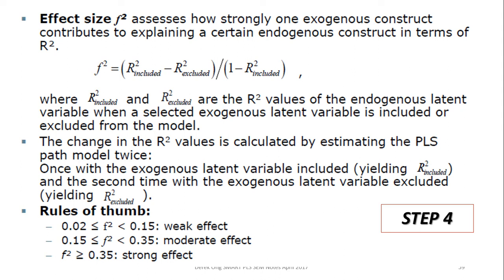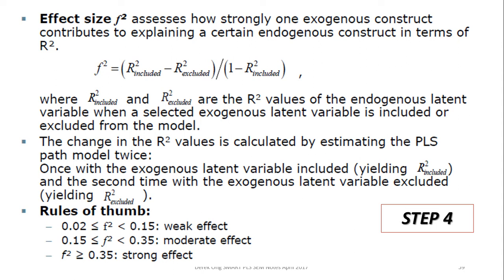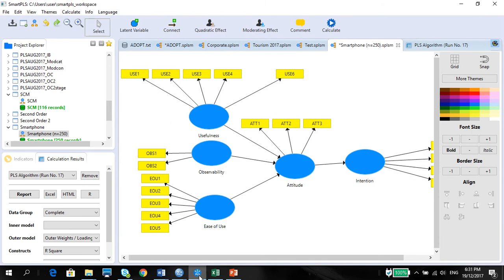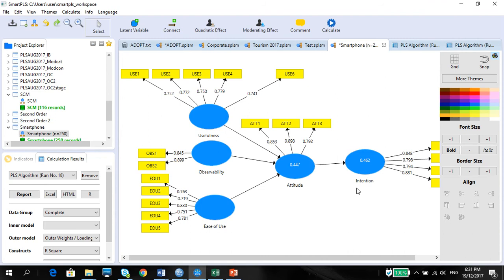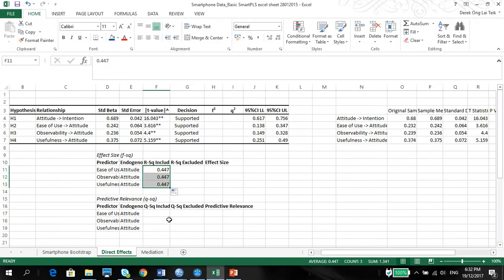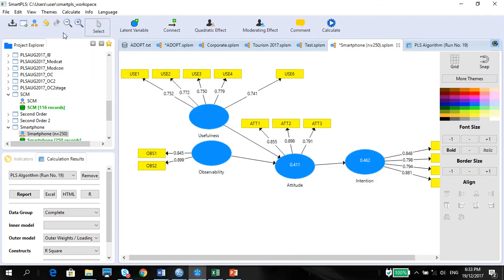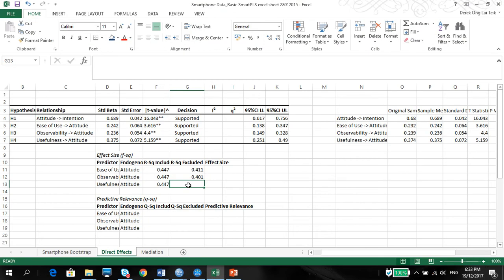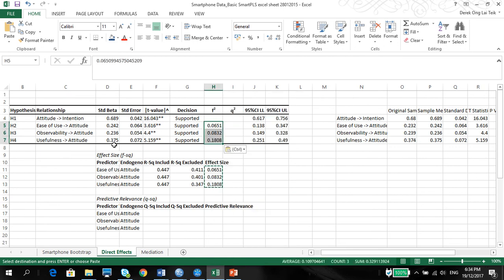PLS Vid14 Structural Model Assessing Effect Size